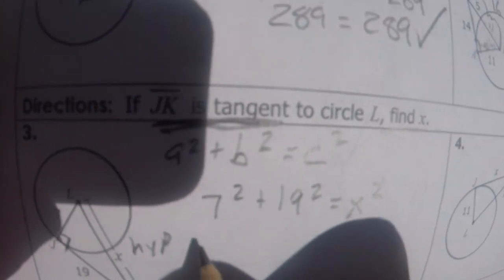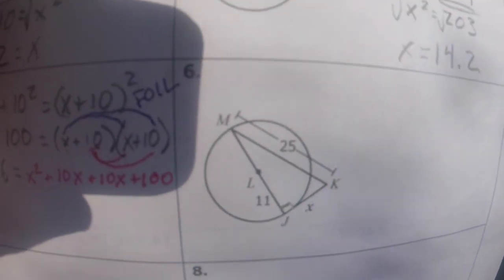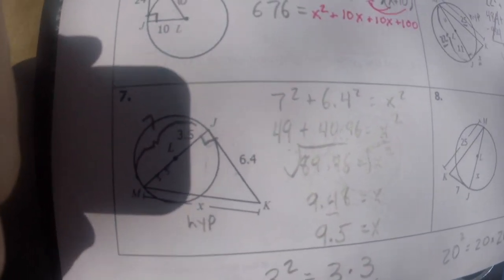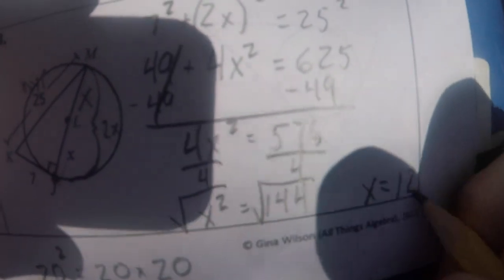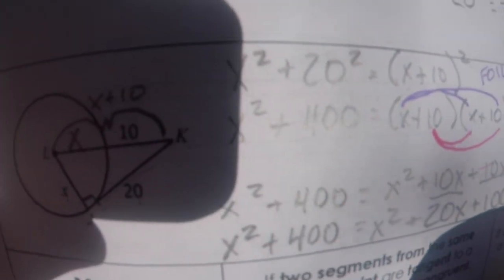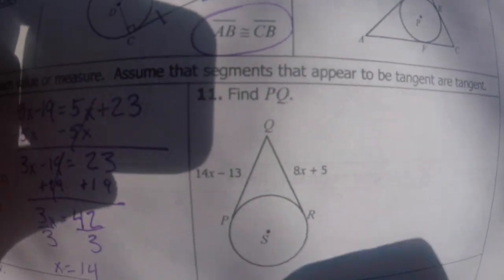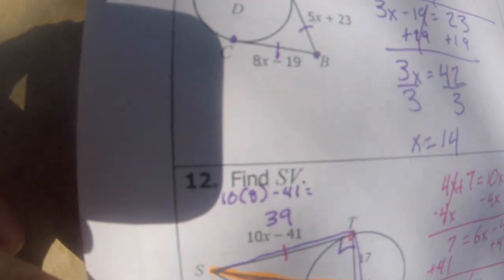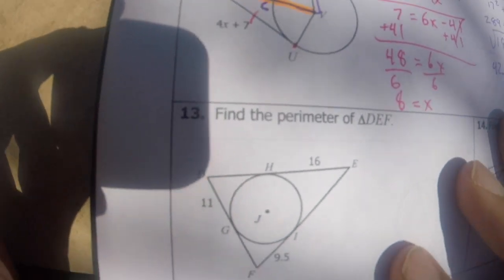Tangent Lines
This video is about Tangent Lines